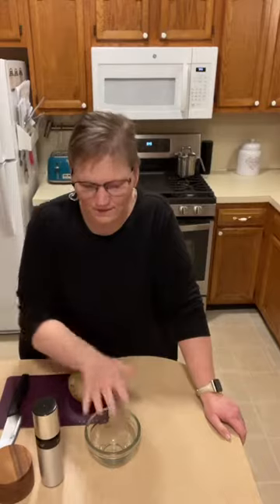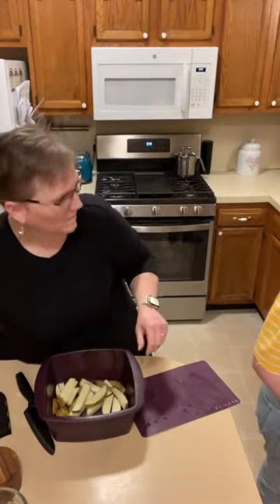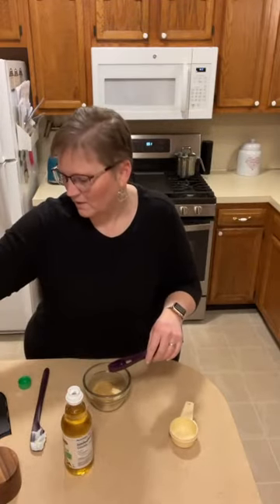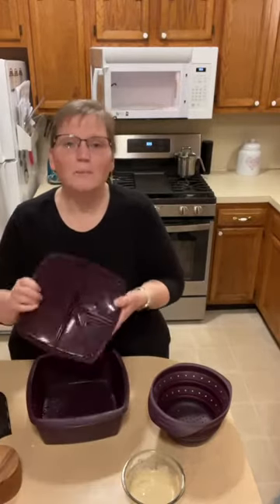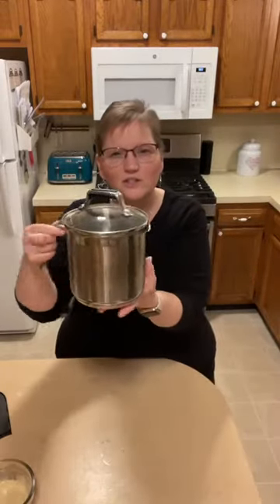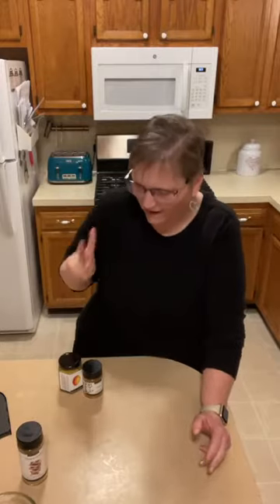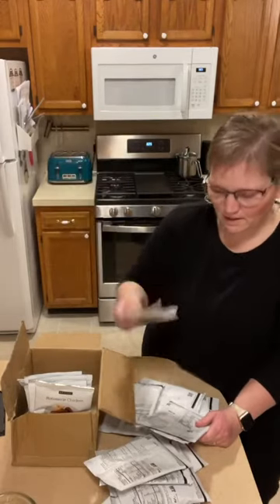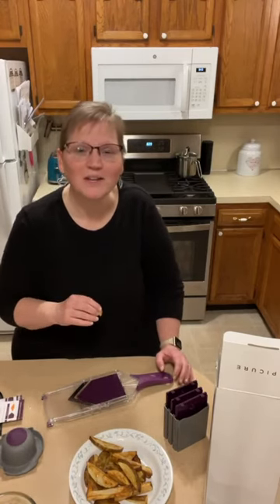Epicure Demo-Teppanyaki, Multipurpose Steamer and More